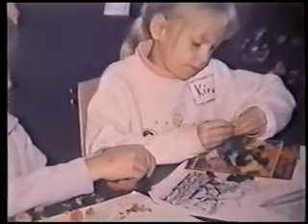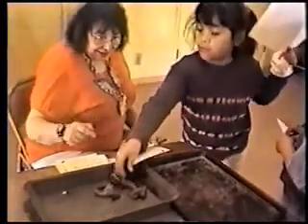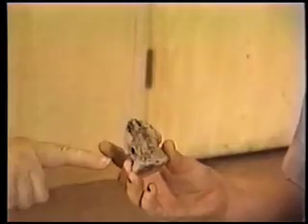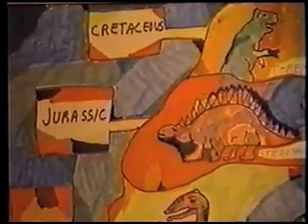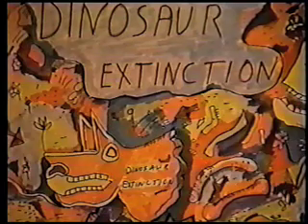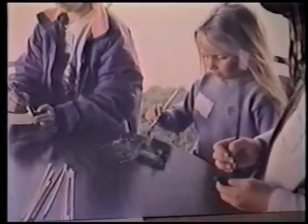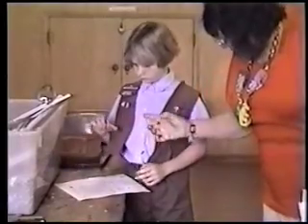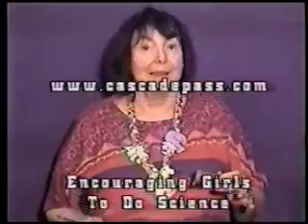Encouraging Girls To Do Science-Paleontology